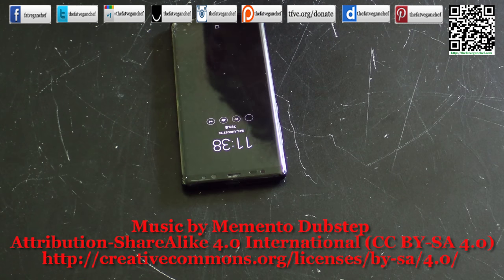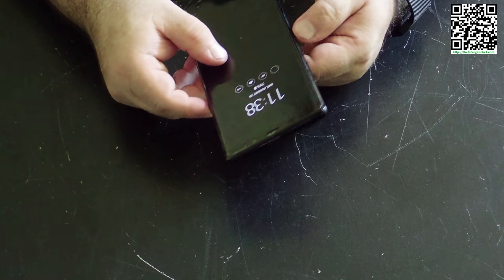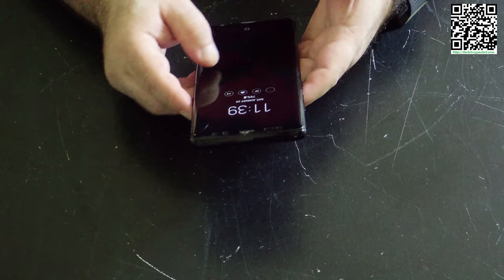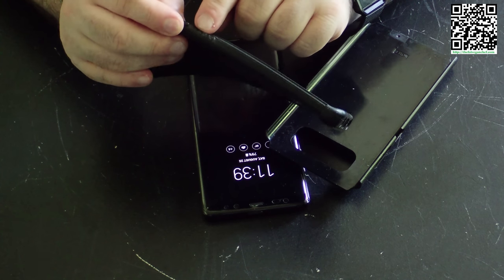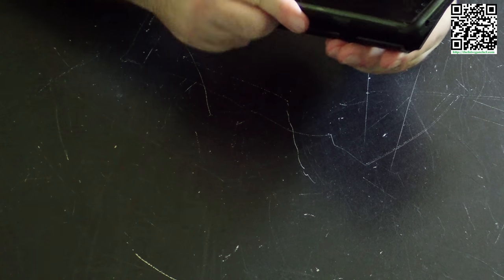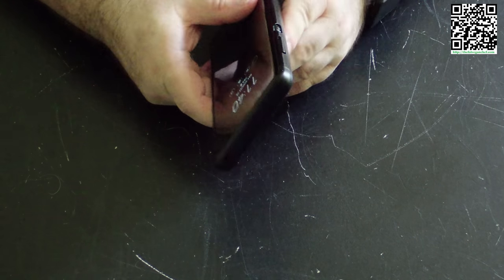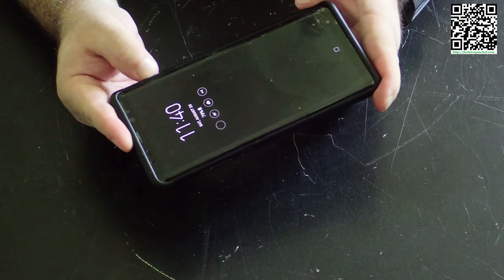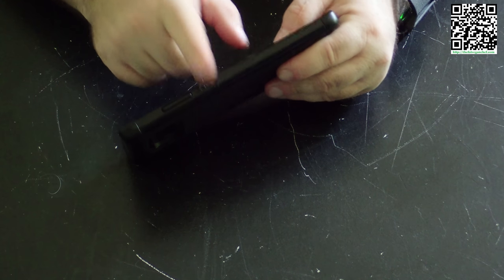Permanently disable Bixby! Works on any phone including the Note9!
Please donate to help keep me going and pay for ingredients, find out how

The recipe and more can be found Thank you!